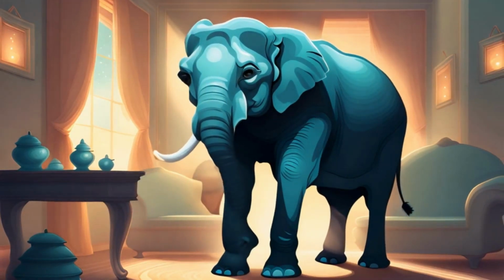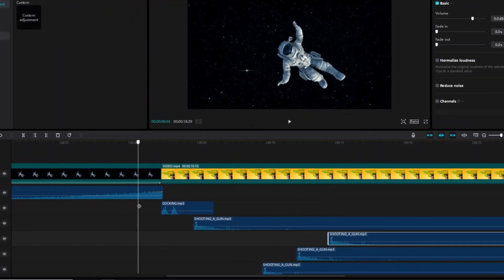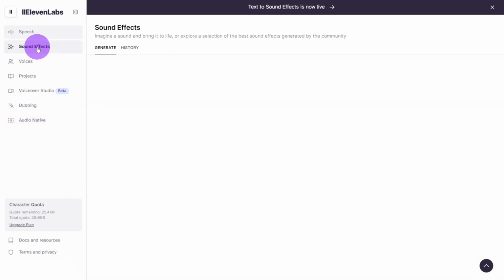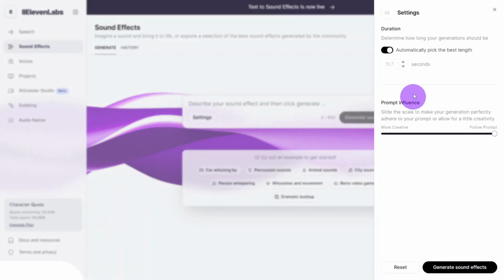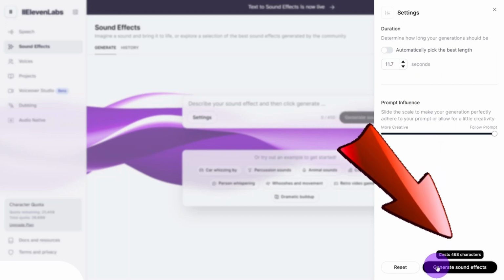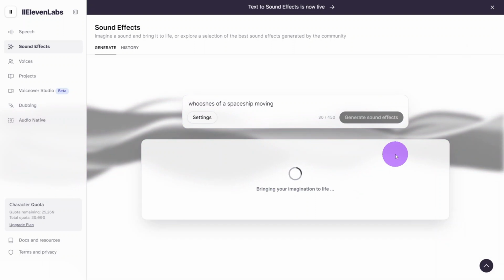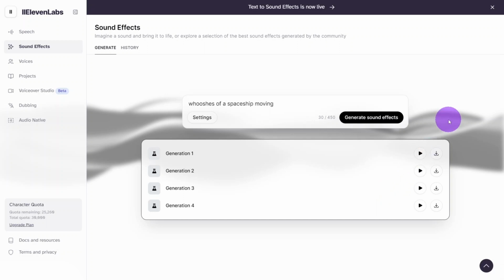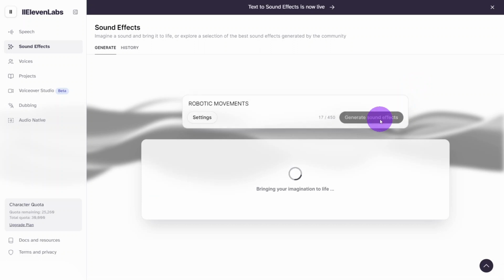AI Sound Effects Are HERE, But...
In this video I demonstrate how to create AI sound effects in ElevenLabs. I also compare the AI sound effects to professionally recorded sounds to give you a comparison of how they match in quality.

✅ TIME STAMPS:
00:00 Intro
00:23 Tutorial